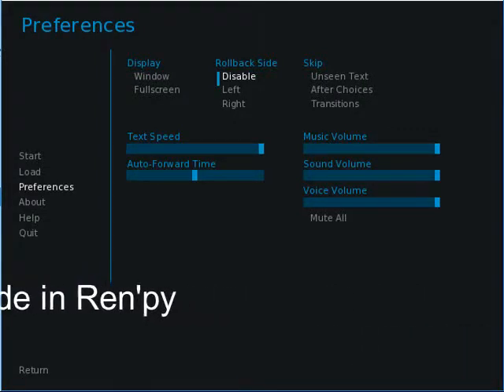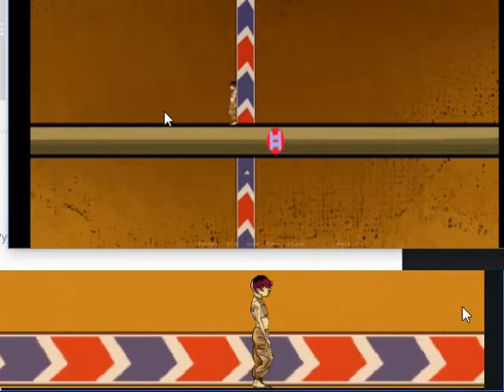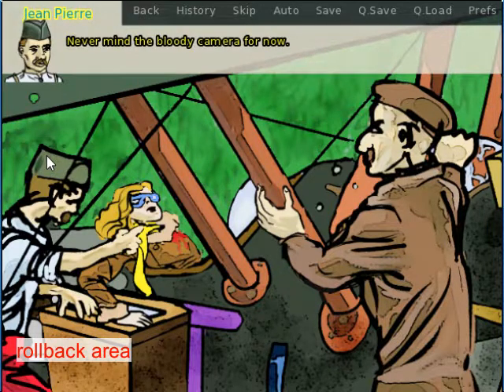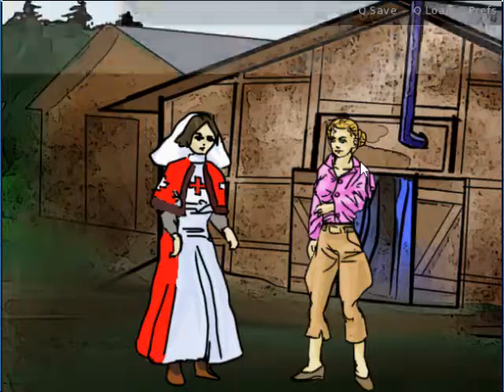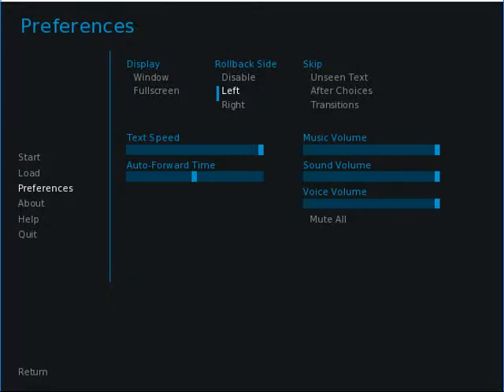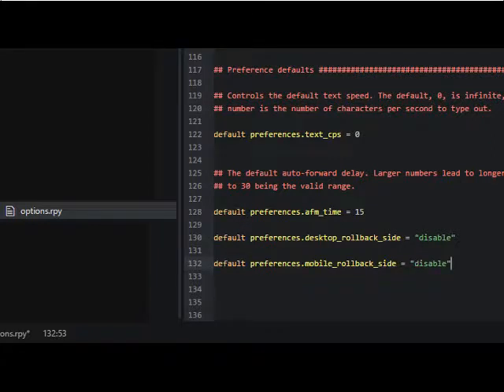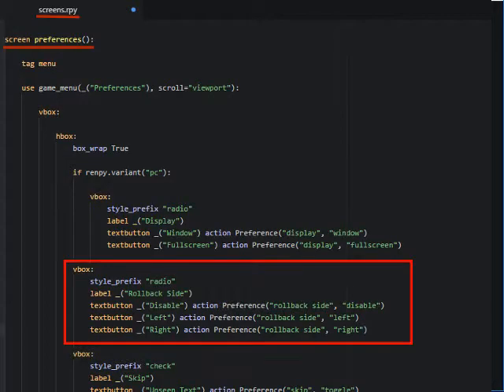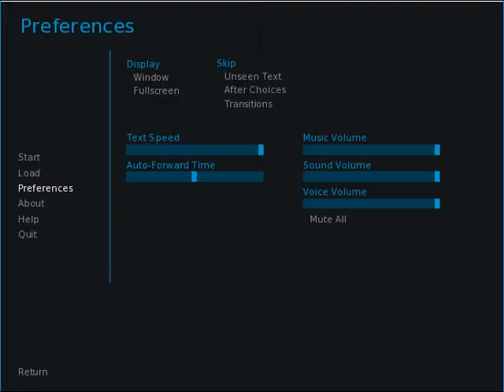Disable Rollback Side in Ren'py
Complement to videos on making a character walk in a Ren'py game using mouse clicks